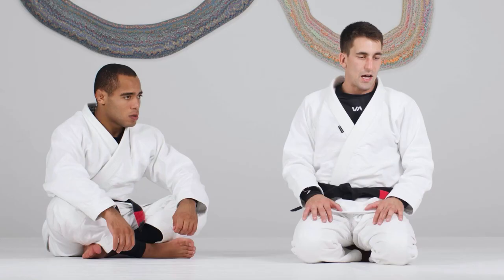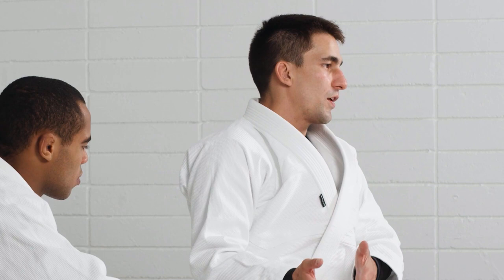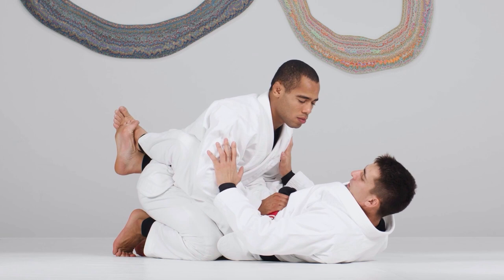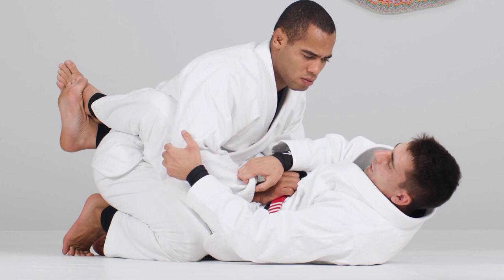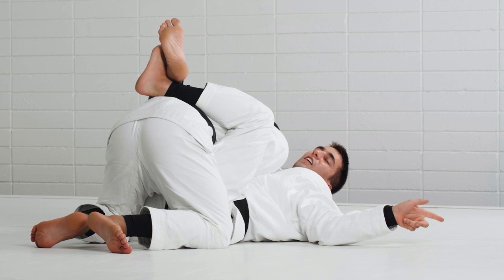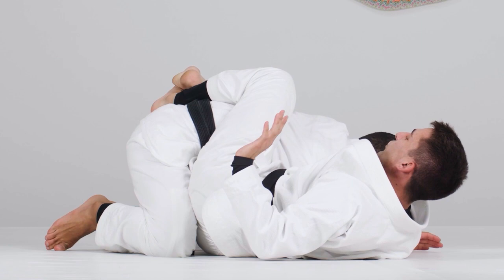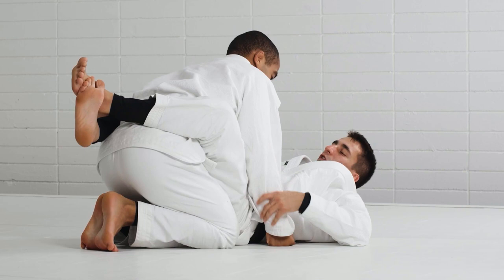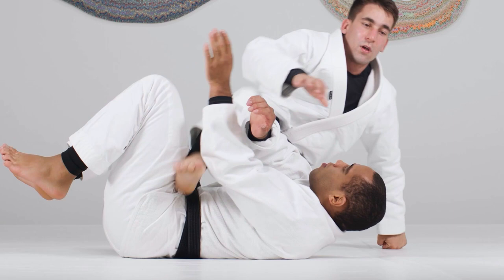Crossing the Center Line by Gui Mendes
CROSSING THE CENTER LINE

Gui Mendes teaches how to cross the center line in this BJJ Training video.

Gui Mendes is one of the most successful BJJ black belt competitors in history.  He was the first member of the Atos Jiu Jitsu team to earn gold at a major event.  This is an excerpt from Understanding the Distance from Guard available from BJJFanatics.com.